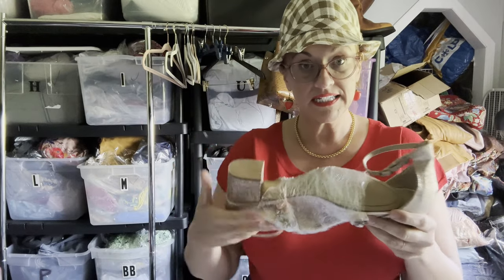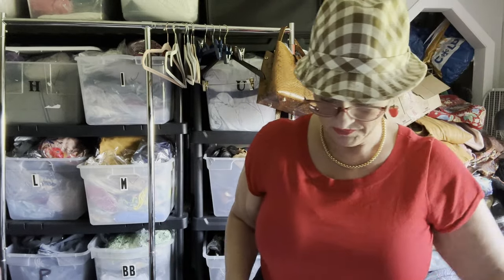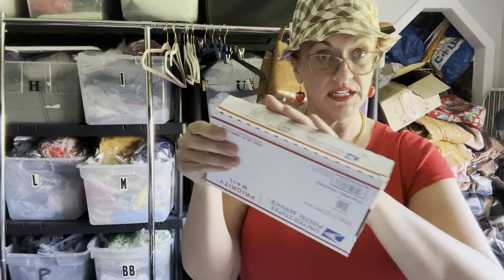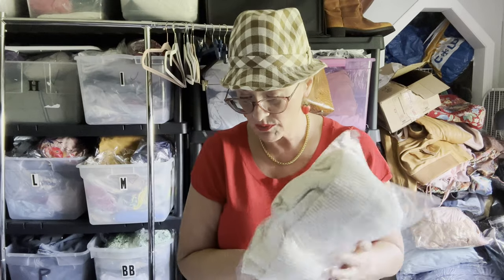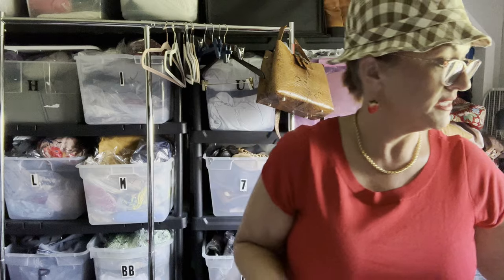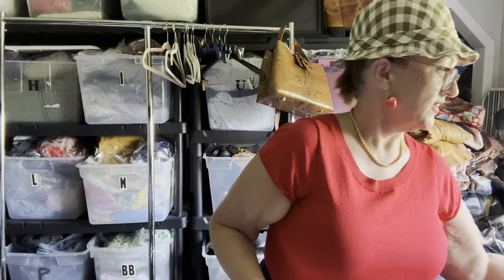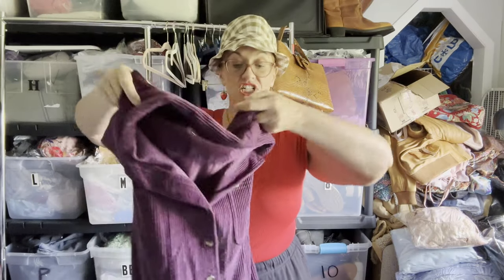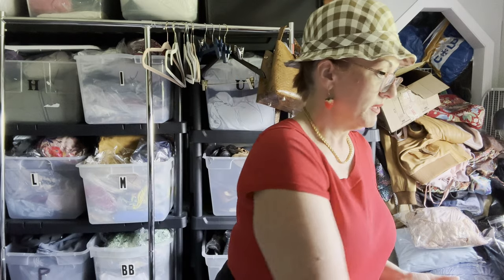Huge Profits selling on Poshmark and Ebay.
Here is my latest sales video of merchandise I picked up at Goodwill.

10x15 bags
10x13 Poly Mailers

Thanks